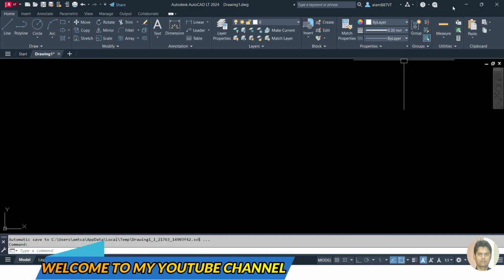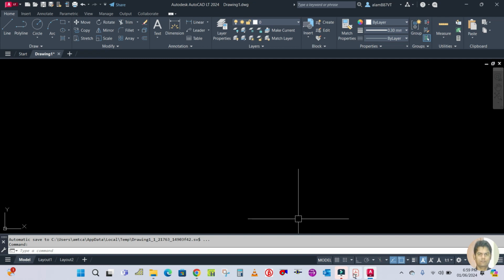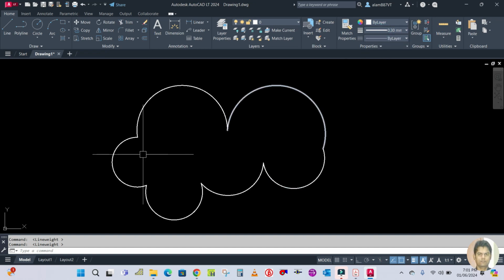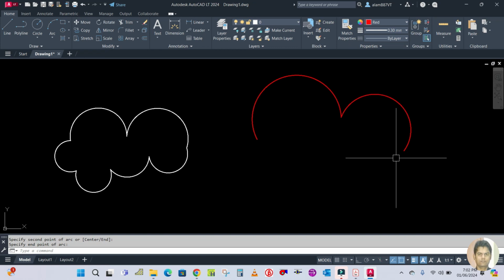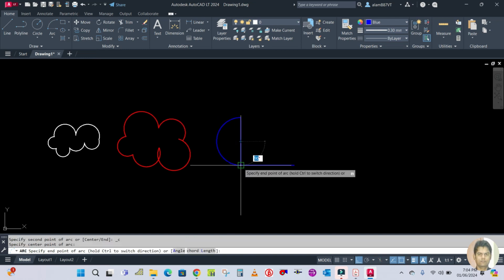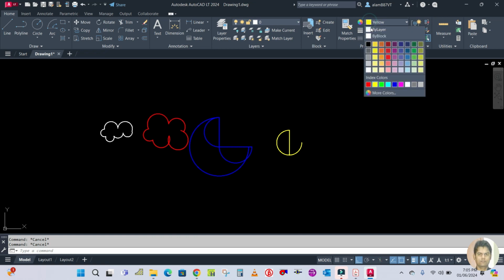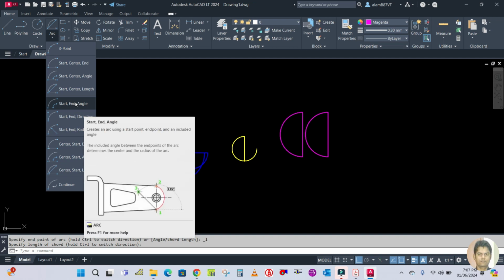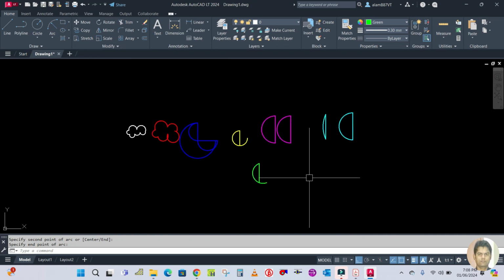BASIC AUTOCAD COMMANDS II ARC COMMAND II DRAW TOOL BAR COMMAND II Success Engineering Official II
👉HVAC designing
👉HVAC drafting
👉DX system
👉Equipment selection
👉Duct designing